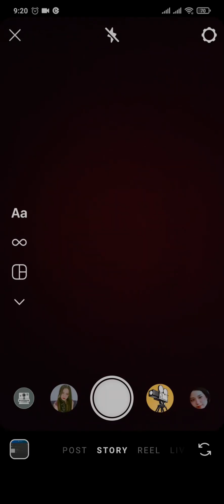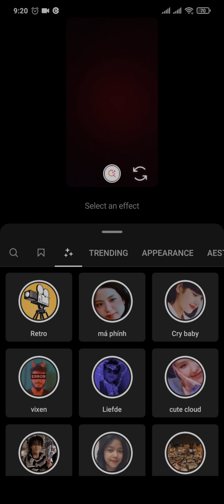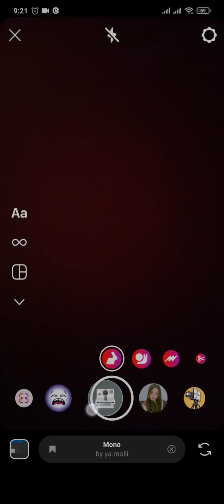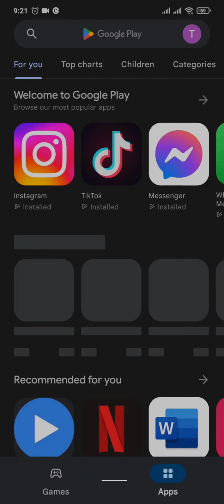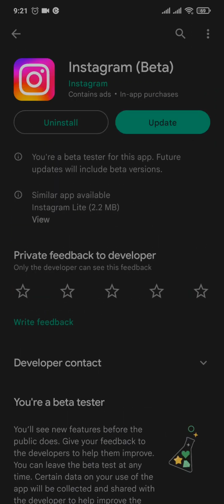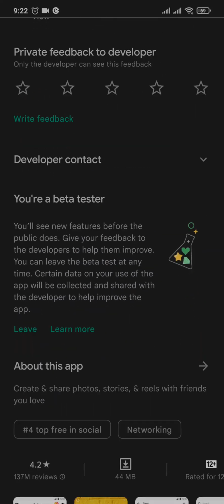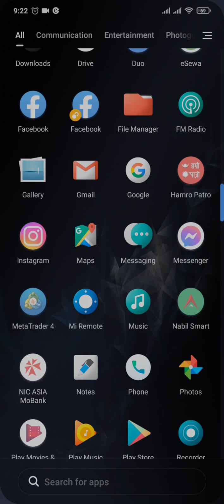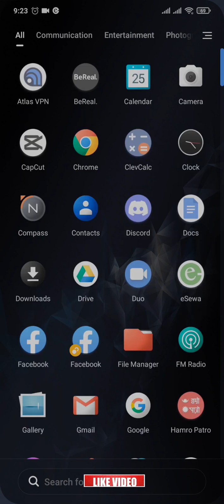How To Instagram Camera Filters Missing 2023 | Instagram Camera Effects Not Showing Problem (Solved)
Learn how to you can fix and find the filter that has been missing.

Are you unable to fix the missing filter of camera? This video talks about how to find the filters through few simple steps. So, make sure you watch the video till the end and learn the exact steps.

In order to find the missing filters on Instagram, Open your app and click on your story" on top left corner and then click on filters and swipe until the end. After that click on search bar and search for the filter by its name. You may also, clear your cache files of Instagram. If none of the above steps work, try uninstalling and reinstalling the Instagram app.